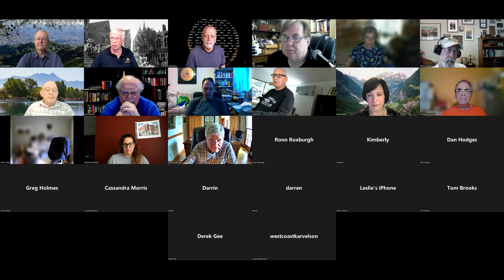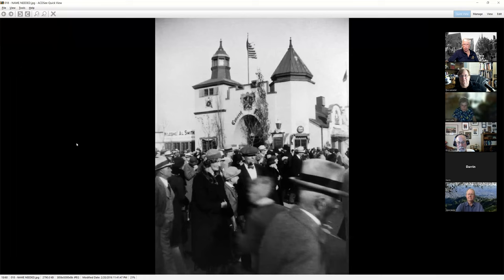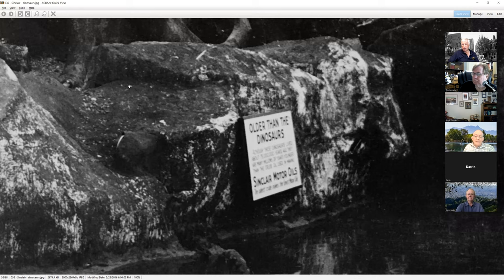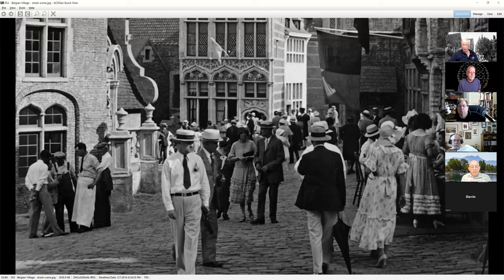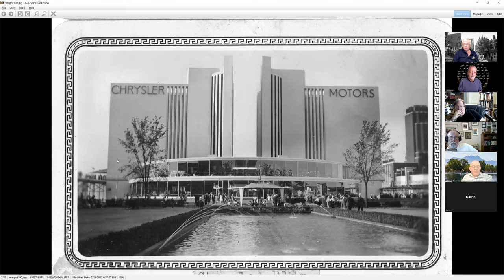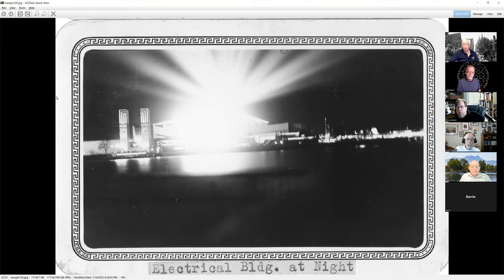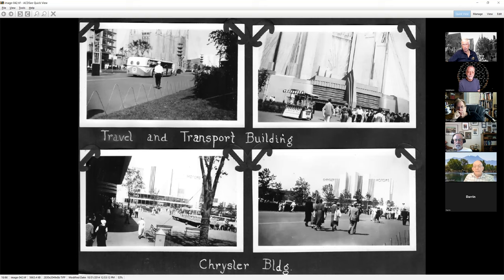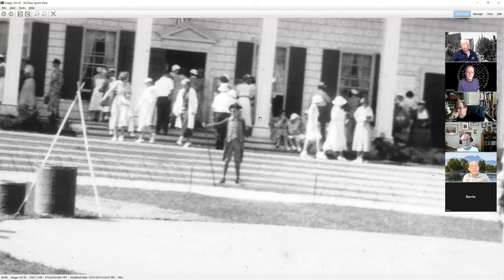Zoom chat for 7/16/22 - RETURN TO CHICAGO'S 1933-1934 WORLD'S FAIR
We headed back to one of the most financially successful fairs of all time – the 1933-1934 Chicago World’s Fair. It actually was only supposed to be there for 1933 but did so well it returned for 1934 – and was almost there again in 1935. We looked at both years of the fair, including some of the new additions for 1934.